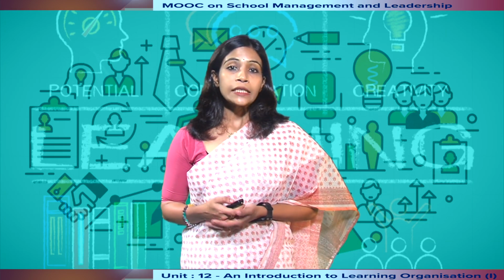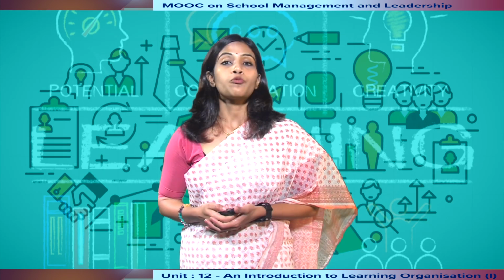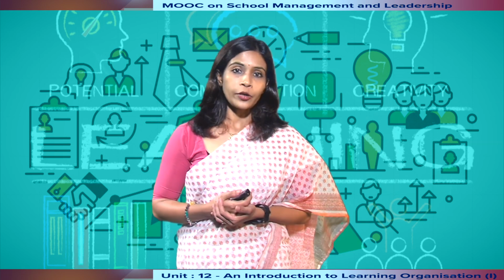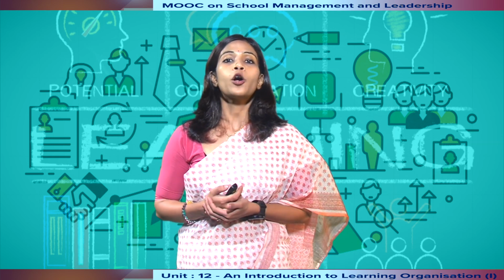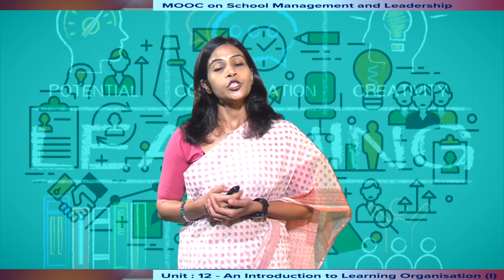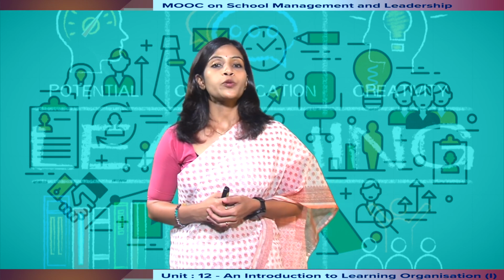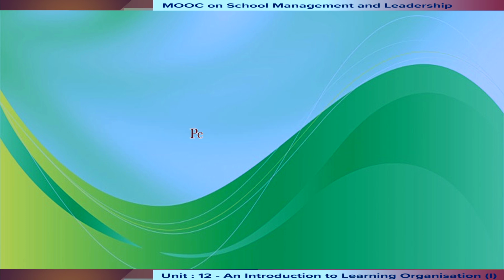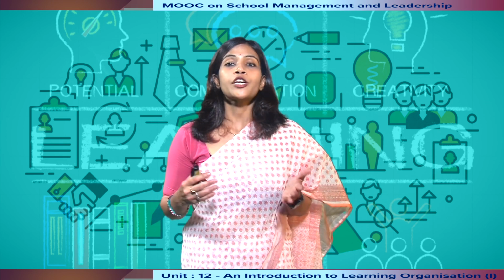Arunima Module 6 Unit 12 I